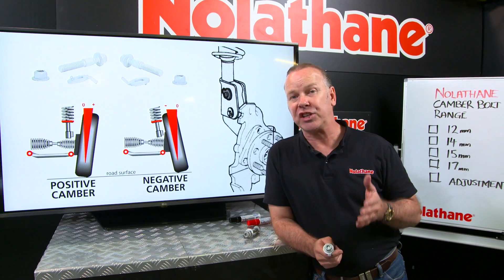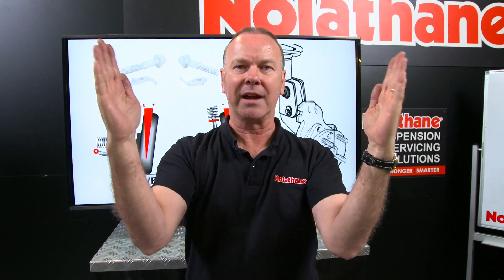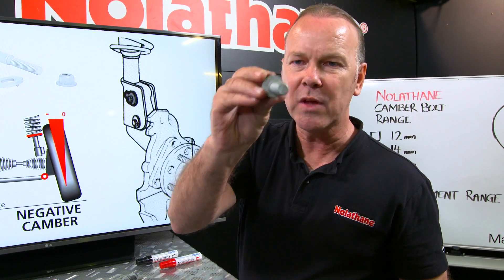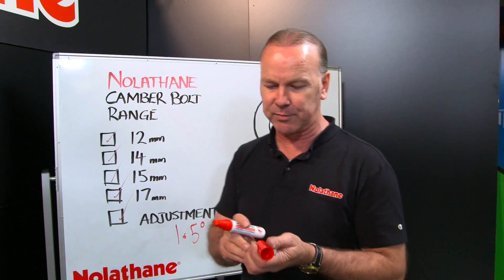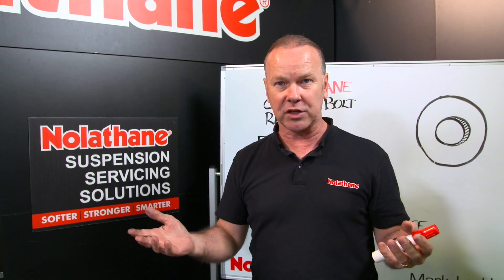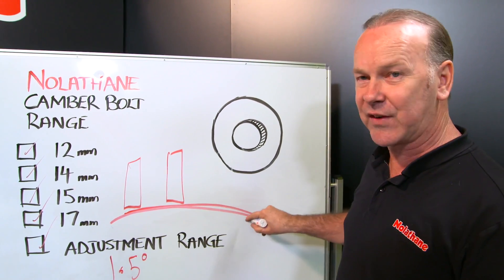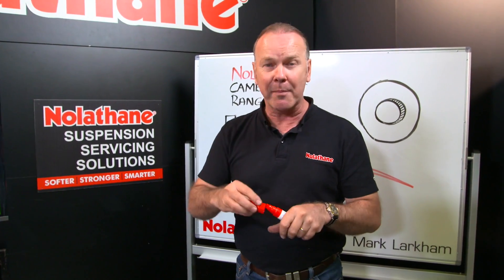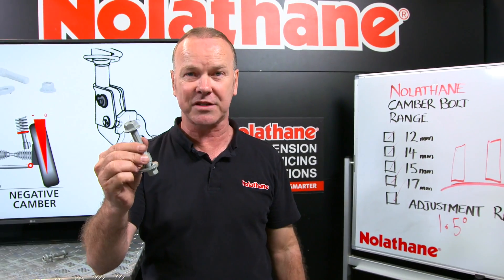Mark Larkham explains Camber Bolts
Nolathane Technical Ambassador Mark Larkham explains Camber Bolts, their importance, and the ability to transform the suspension geometry of your vehicle.

Nolathane introduced polyurethane suspension products to the Australasian market in the 1980’s and quickly built a reputation for its quality & product performance. Originally invented to replace brass bushes in vehicles competing in hill climb events with hard formulations, the product has evolved to include softer compounds for replacement bushings as well as evolving performance oriented products. Nolathane products are currently used worldwide in suspension servicing, repair and vehicle enhancement including synthetic elastomer suspension bushes, alignment correction products, complete suspension arms, and vehicle enhancement kits.

Looking to improve your suspension knowledge? Why not sign up to Nolathane Academy, the FREE online learning portal